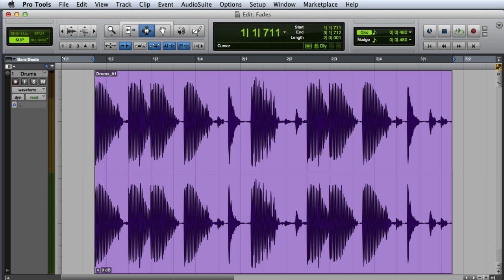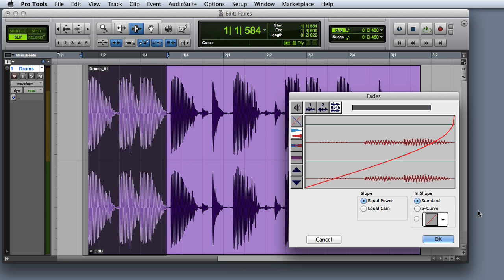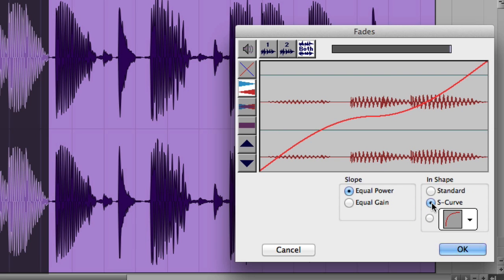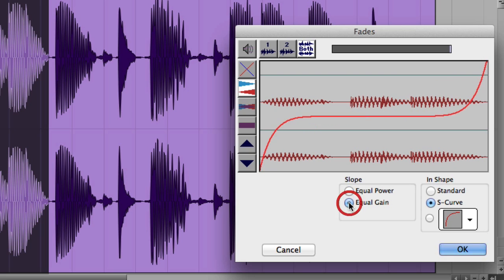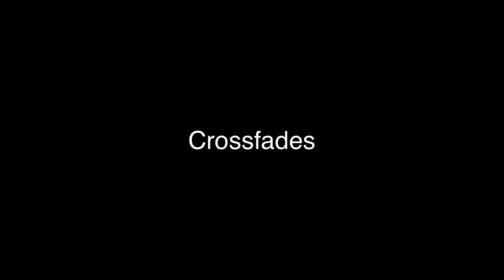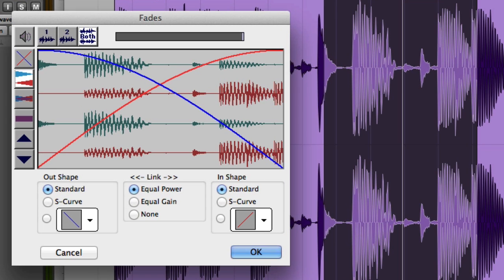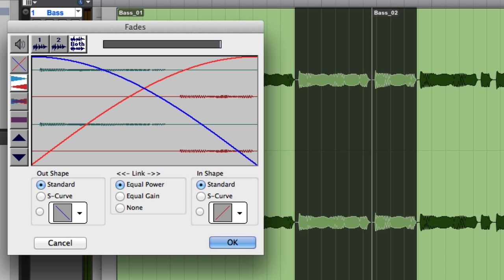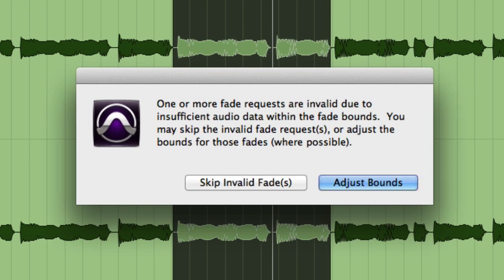Working with Fades in Pro Tools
An overview of basic fade-in, fade-out, and crossfade functionality in Pro Tools.